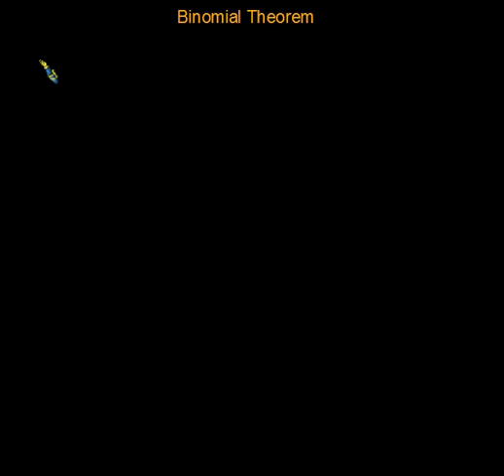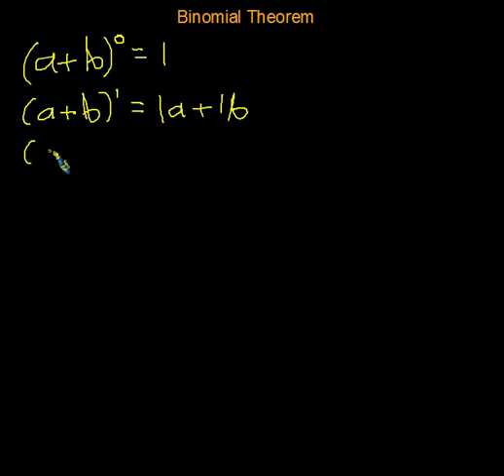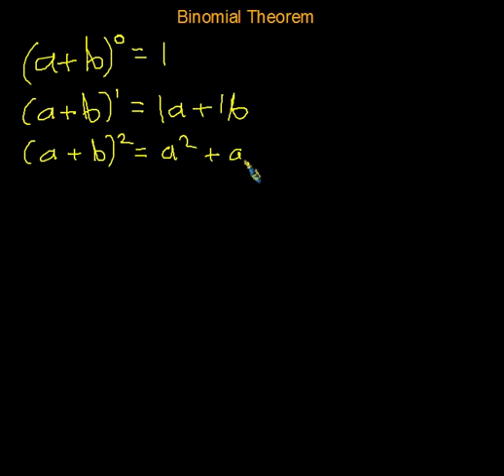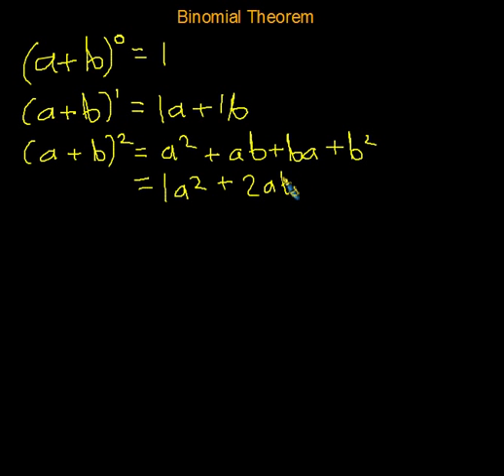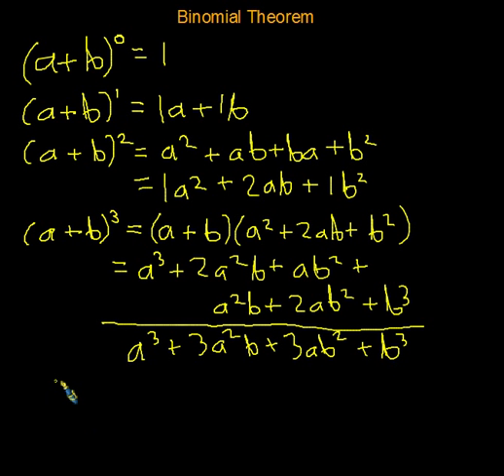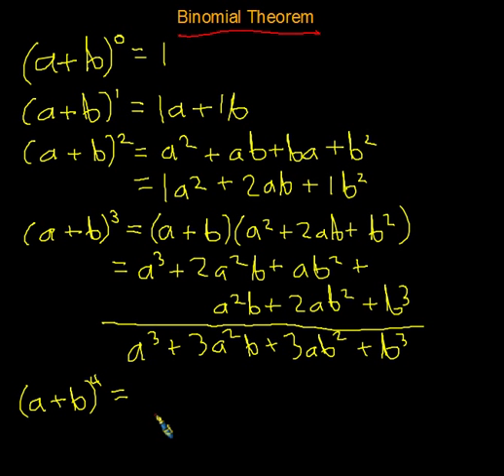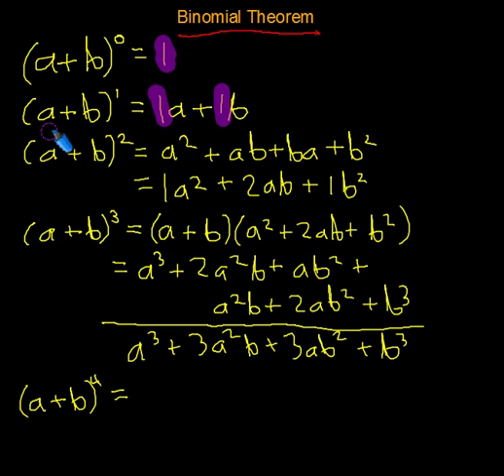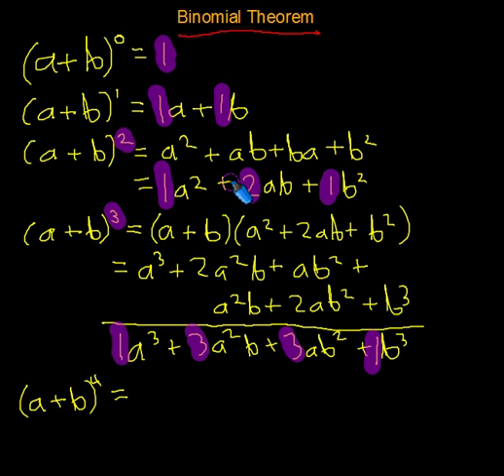Binomial Theorem 1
In this video, I unveil the fun secrets of the binomial theorem.  It's like a big bag of goodies all in one lesson.  You learn how to easily multiply out binomials even when raised to crazy powers.  Also, the concept of Pascal's Triangle is introduced here.  This lesson is given in such a way that the student does not require any knowledge of sequences or series or sigma notation.